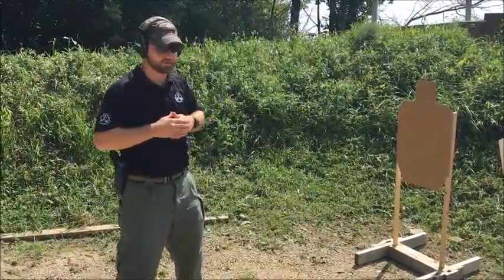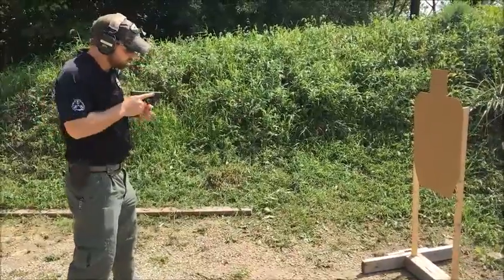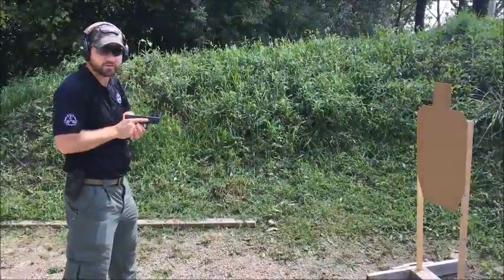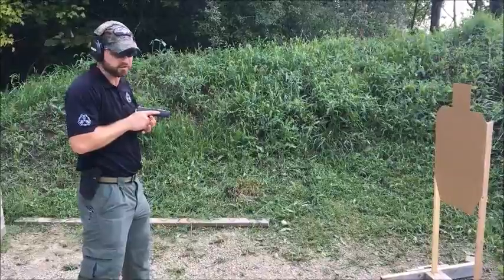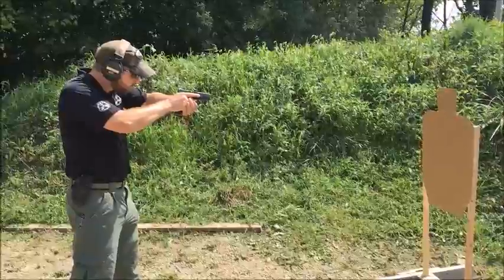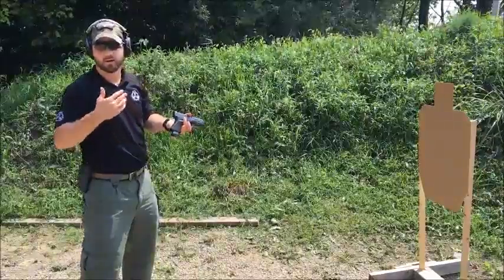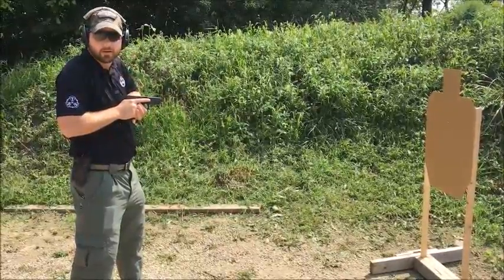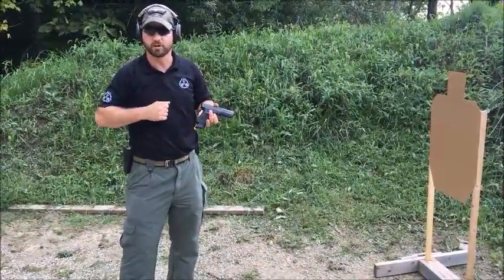Presentation of Firearm from High Chest Ready Position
Presentation of the firearm is vitally important to get accurate shots on target quickly!  There is most definitely a good way, and there are lots of BAD ways to do it. It's a skill that needs practices just like anything else.